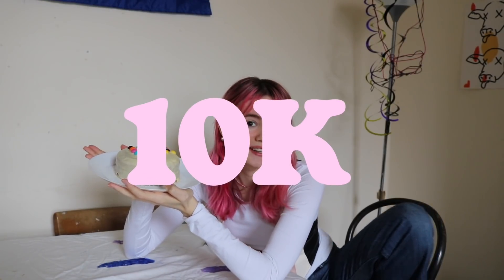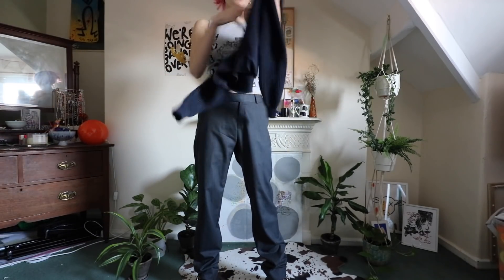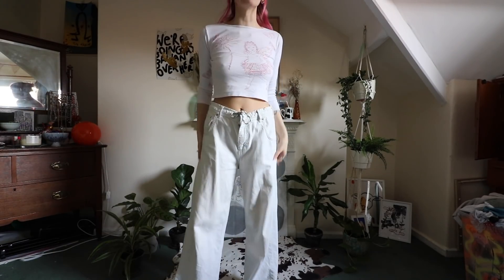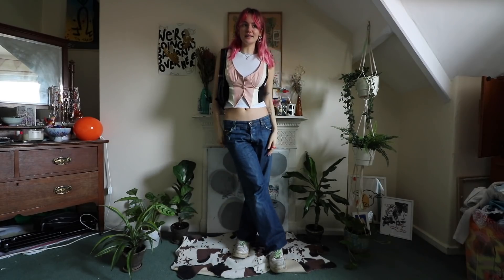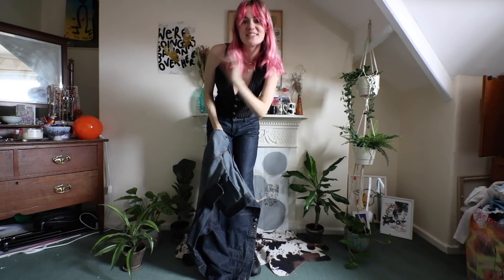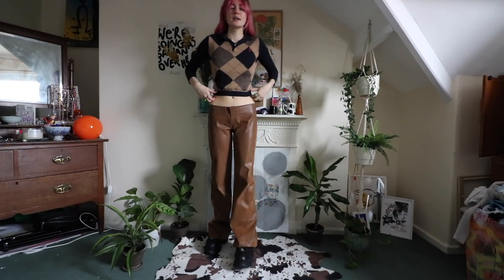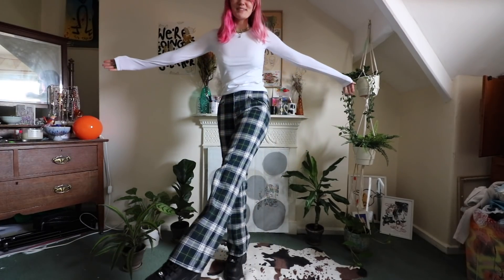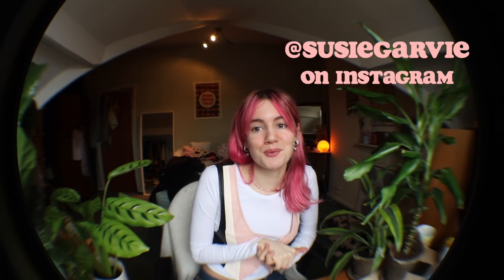10 Outfits for 10k Subscribers!🎂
I can't thank you all enough, sending so much love. ❤︎

➪Depop: @susielola
➪Pintrest @susielola_